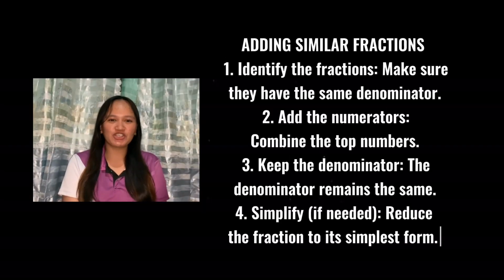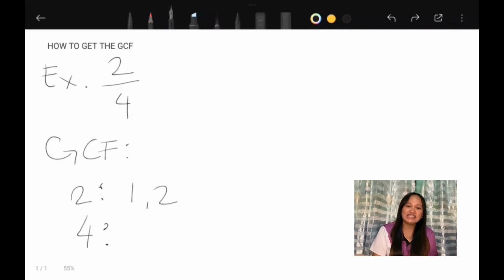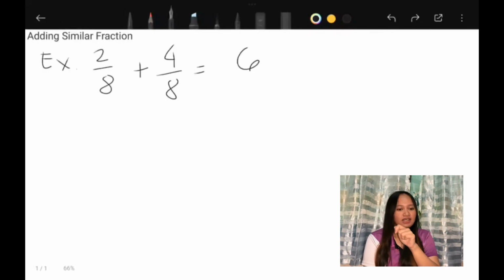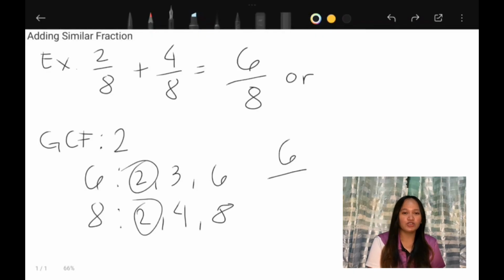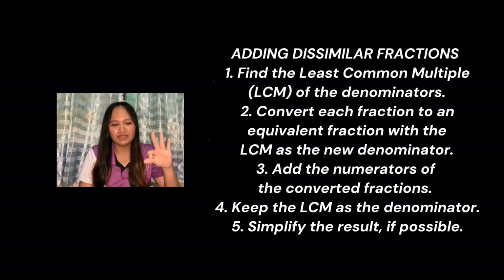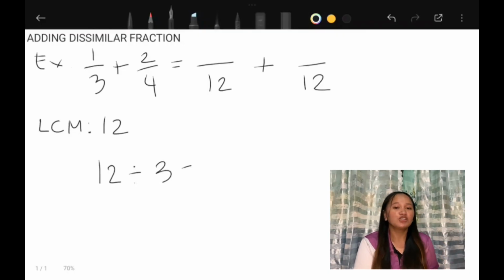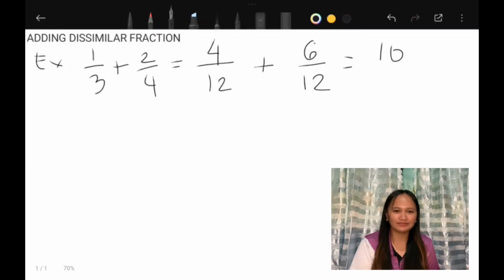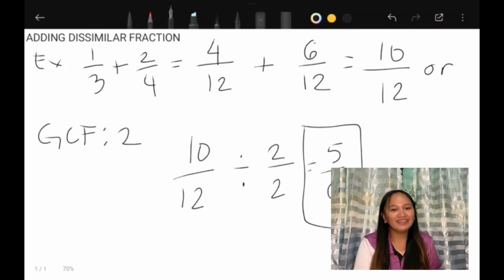MATH TINIK INSPIRED VIDEO LESSON PROJECT - Adding Similar and Dissimilar Fractions